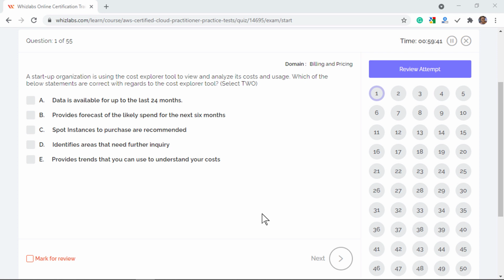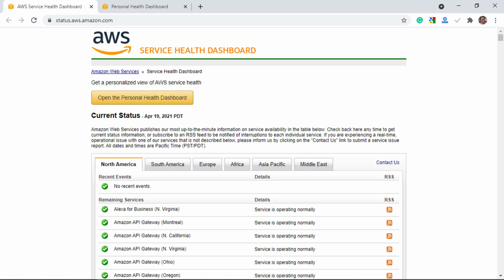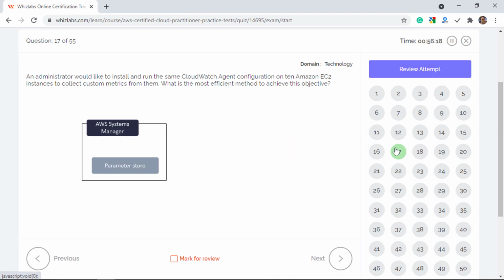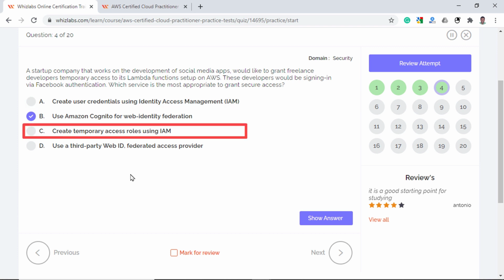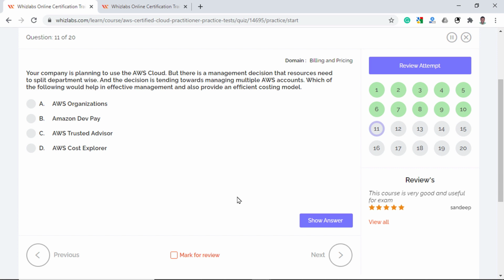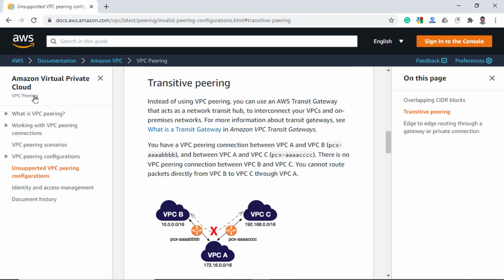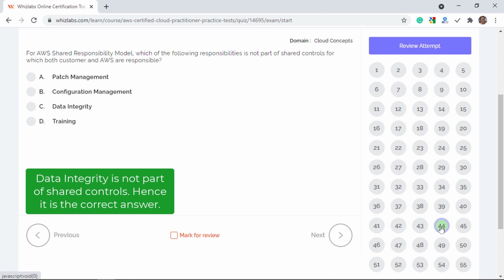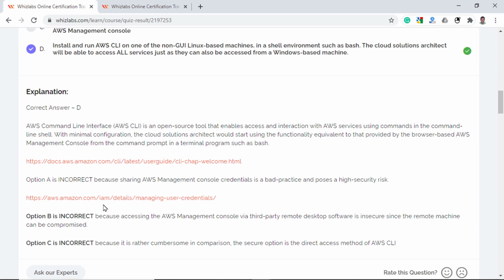AWS Certified Cloud Practitioner Exam Questions 2021 [55 Q&A explained in detail]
for the entire Practice Exam for AWS Certified Cloud Practitioner [CLF-C01] certification.
AWS-CCP Reference book on Amazon

Thanks to Icons8, some of the links are from their